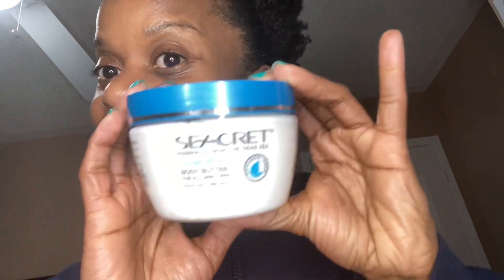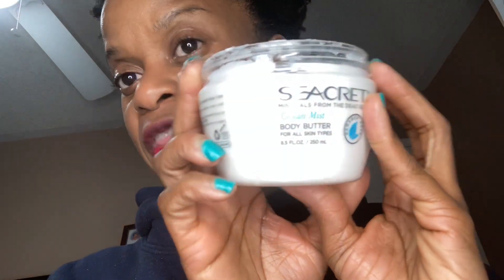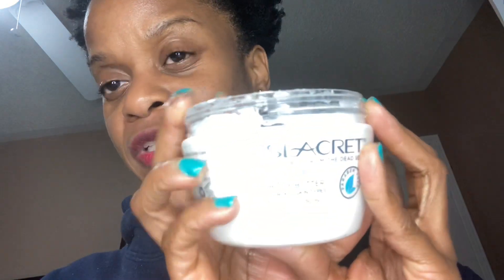🌍💎💦 Seacret’s Minerals From The Dead Sea Ocean Mist Body Butter 💦💎🌍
The products are beYOND AMAZINGGGGGG.